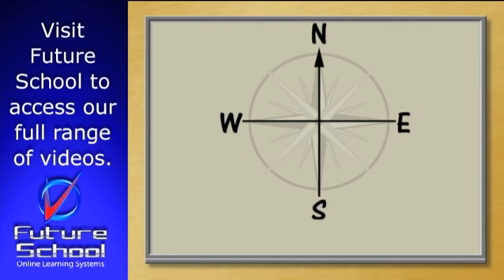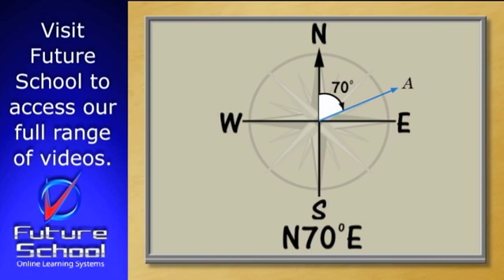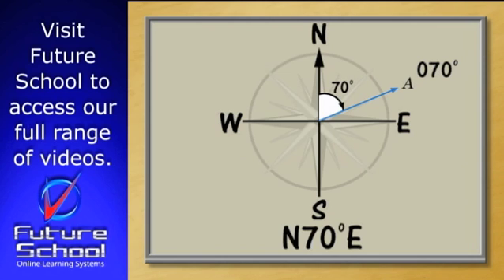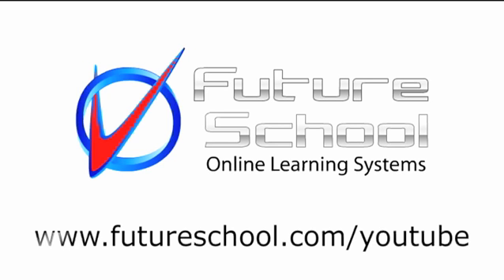Bearings - the compass.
Identify compass bearings, compass bearings with acute angles and 3 figure bearings from true north.